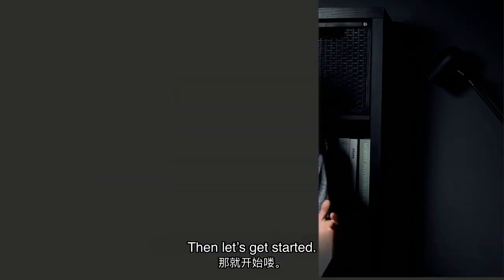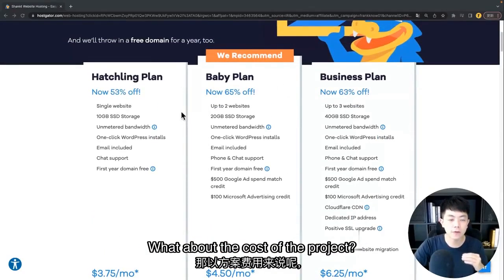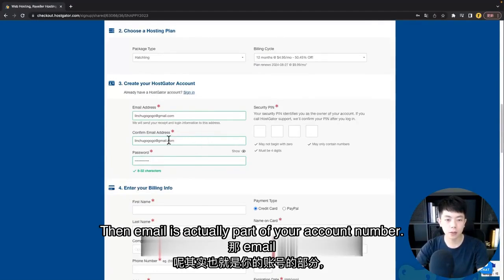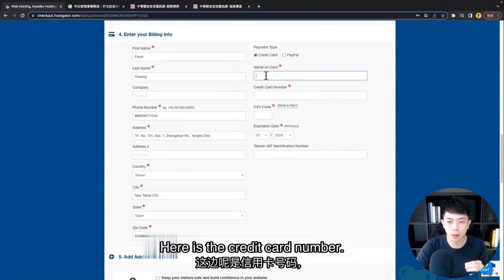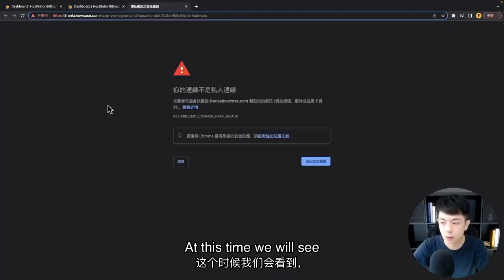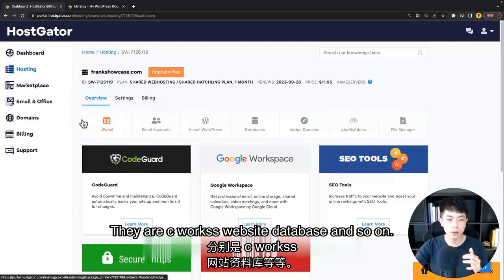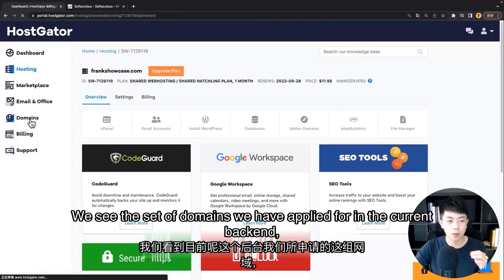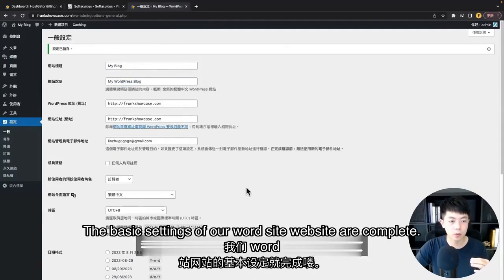From Zero to Website: HostGator Made Easy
Want to create a stunning website without breaking the bank? HostGator is the perfect solution! In this beginner-friendly tutorial, we'll guide you through the entire process of setting up your website. From choosing a domain name to customizing your website's design, we've got you covered.